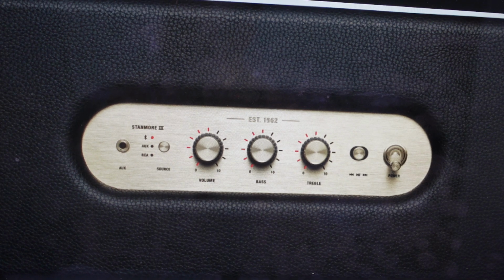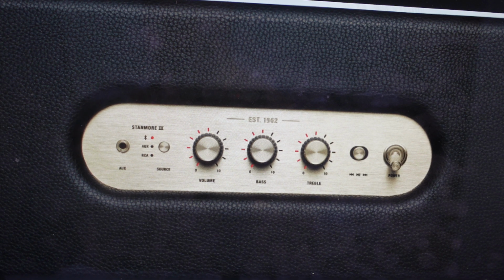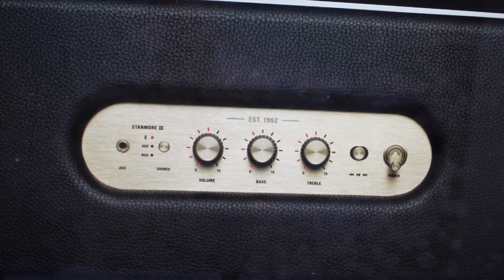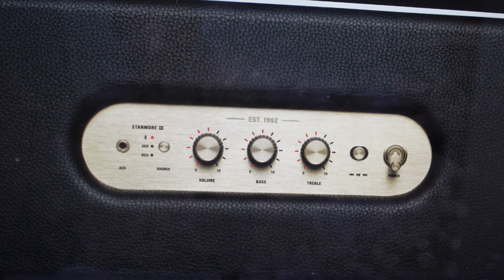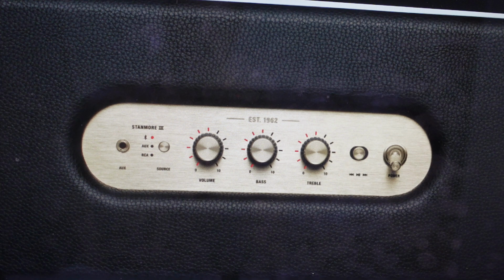Factory Reset Marshall Stanmore III Speaker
How to force hard factory reset the Marshall Stanmore III 3 Bluetooth Wireless Speaker to factory default settings if it is not working or not connecting/pairing or not charging or if it is frozen or not responding, the factory reset is a good troubleshooting step. You can also restore the factory settings to setup your device as new. Found in the Marshall Stanmore 3 III Bluetooth Wireless Speaker user manual.